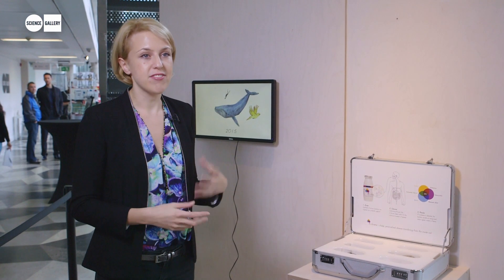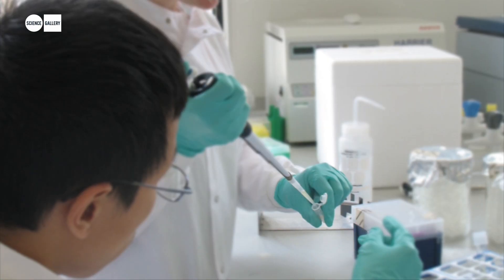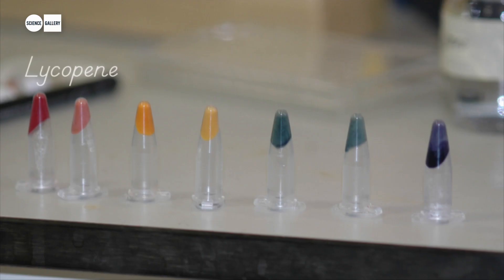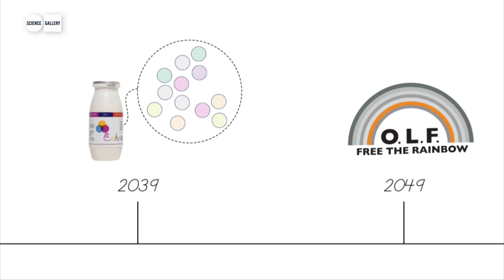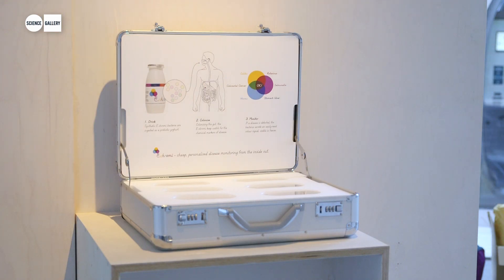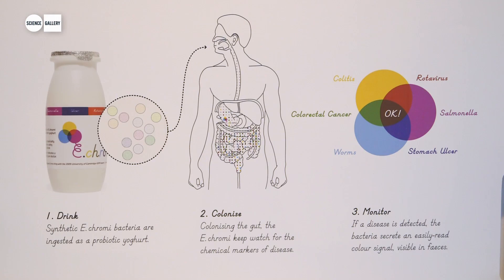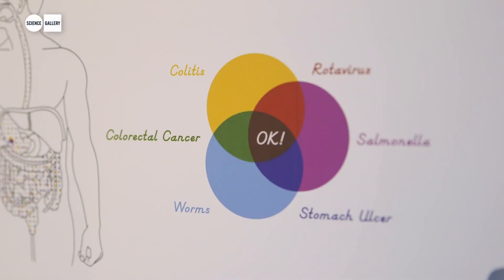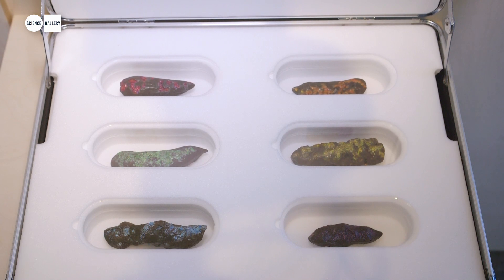E.Chromi as part of GROW YOUR OWN at Science Gallery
E. chromi is a collaboration between designers and synthetic biologists, Alexandra Daisy Ginsberg (UK), James King (UK) & the University of Cambridge iGEM 2009 team. In 2009, seven Cambridge University undergraduates spent the summer genetically engineering bacteria to secrete a variety of coloured pigments, visible to the naked eye. They designed standardised sequences of DNA, known as BioBricks, and inserted them into E. coli bacteria. Each BioBrick part contains genes selected from existing organisms spanning the living kingdoms, enabling the bacteria to produce a colour: red, yellow, green, blue, brown or violet. By combining these with other BioBricks, bacteria could be programmed to do useful things, such as indicate whether drinking water is safe by turning red if they detect a toxin. E. chromi won the Grand Prize at the 2009 International Genetically Engineered Machine Competition (iGEM).

Designers Alexandra Daisy Ginsberg and James King worked with the iGEM team to explore the potential of this new technology while it was being developed in the lab. They designed a timeline proposing ways that a foundational technology such as E. chromi could develop over the next century. These scenarios include food additives, patenting issues, personalised medicine, terrorism and new types of weather. Not necessarily desirable, they explore the different agendas that could shape the use of E. chromi and in turn, our everyday lives.

One speculative use for E. chromi is the Scatalog, set in the year 2039, which asks: Could cheap, personalised disease monitoring work from the inside out? Engineered E. coli bacteria would be ingested as yoghurt, and they would then colonise the gut. These E. chromi bacteria would keep watch for toxins or the chemical markers of diseases, and produce an easy-to-read warning signal upon detection, with different coloured faeces diagnosing different conditions. This fictional interface challenges our understanding of a biological computing interface. The collaboration between the designers and the iGEM team has meant that E. chromi is a technology that has been designed at both the genetic and the human scale, setting a precedent for future collaborations between designers and scientists.

GROW YOUR OWN: LIFE AFTER NATURE
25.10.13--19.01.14 at Science Gallery, Trinity College Dublin.